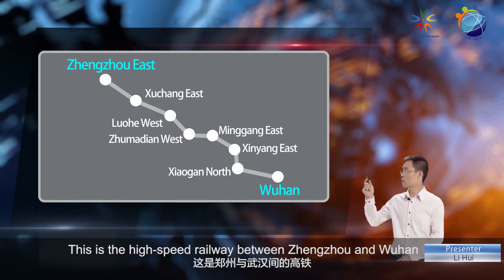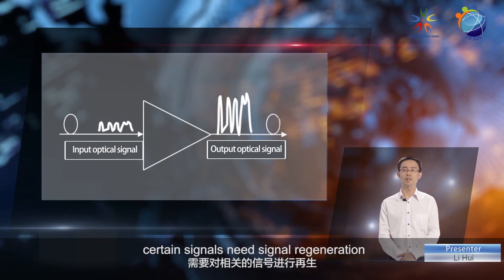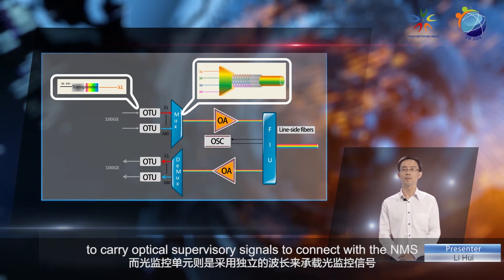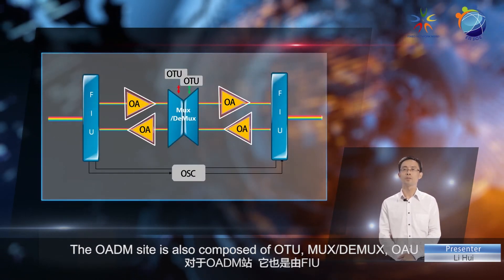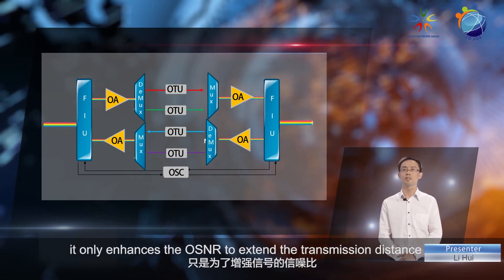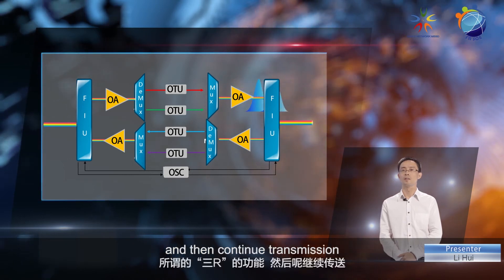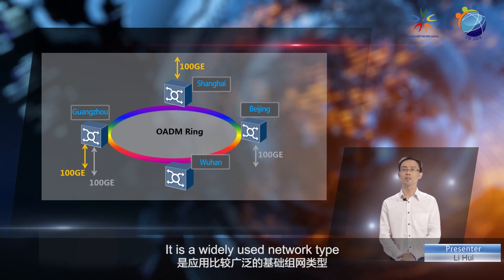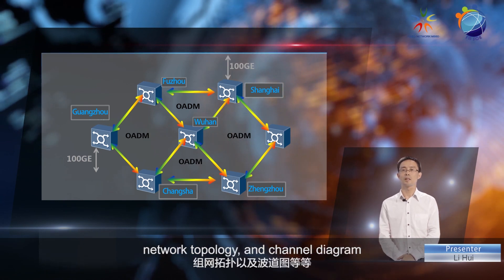Huawei WDM Sites and Network Types V1.0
Huawei WDM Sites and Network Types describes the WDM site types (OTM, OADM, OLA, and REG), and the internal structure and networking for each type of site.